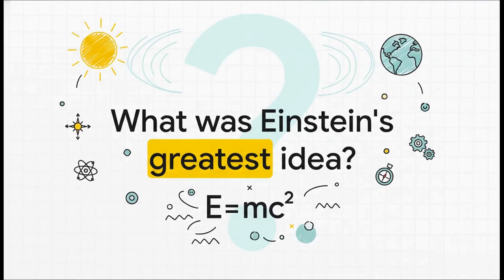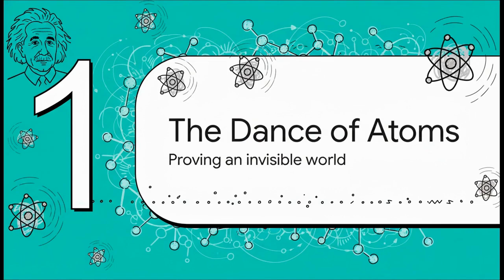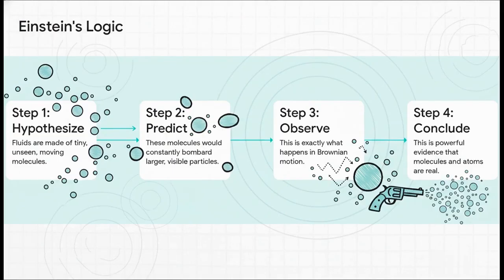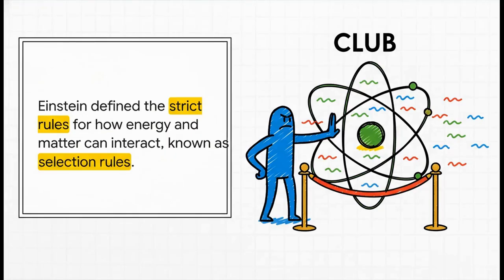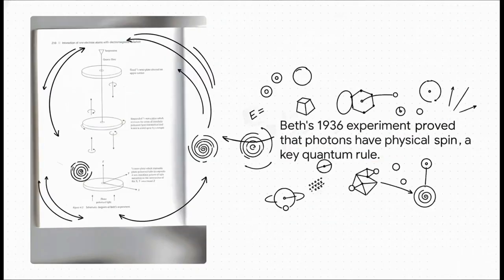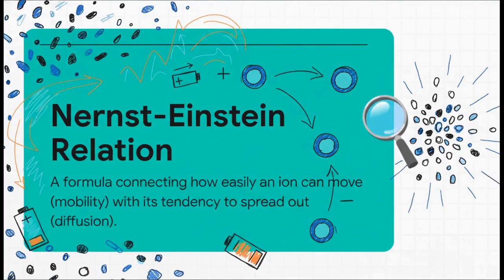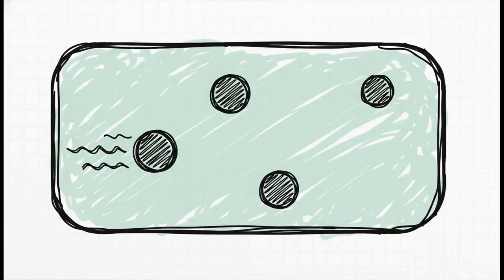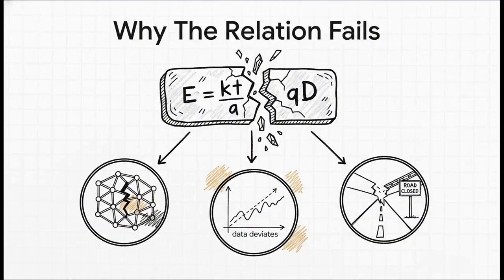Einstein's Hidden Universe